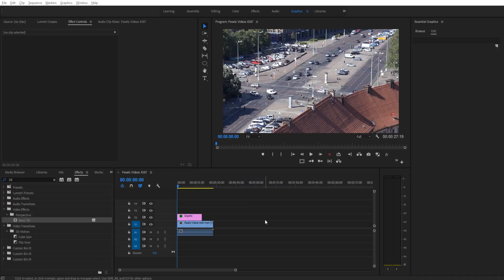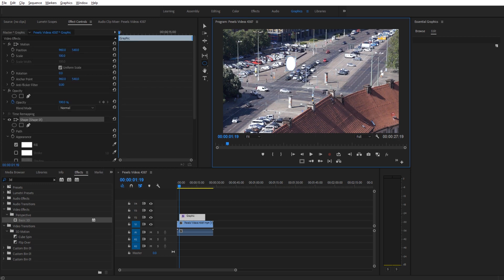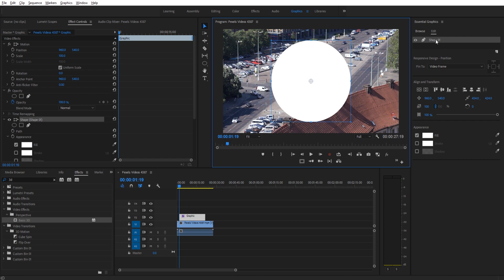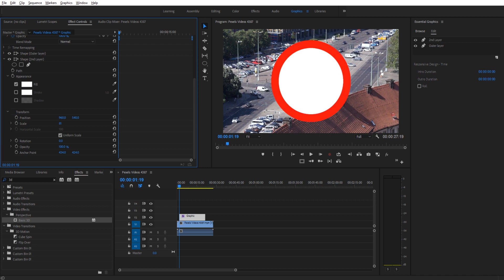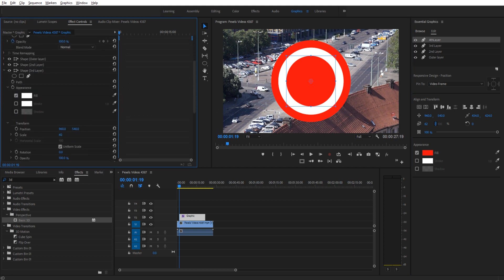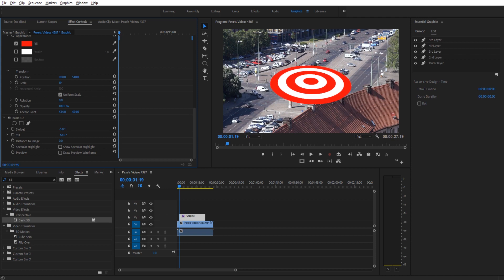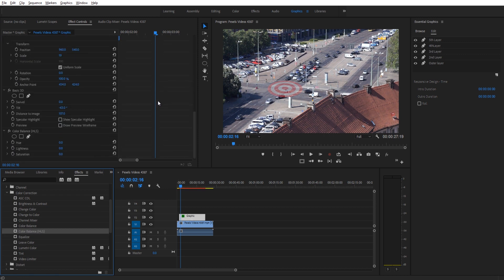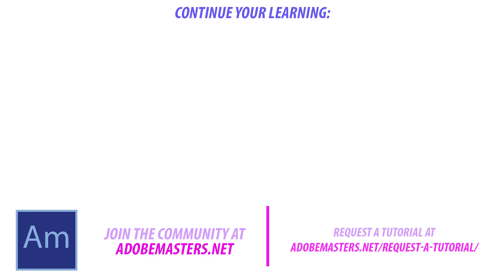How to Create a Target in Premiere Pro CC (2018)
Today I go over how to create a target in Premiere Pro CC using the graphics panel and layers.